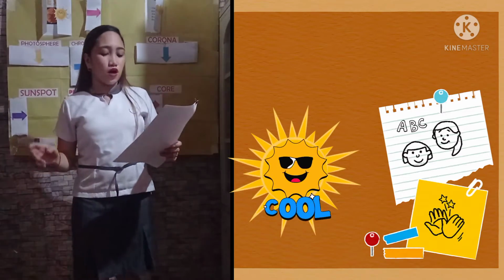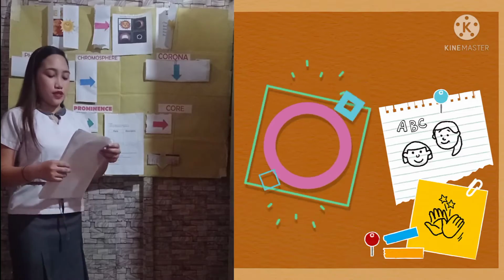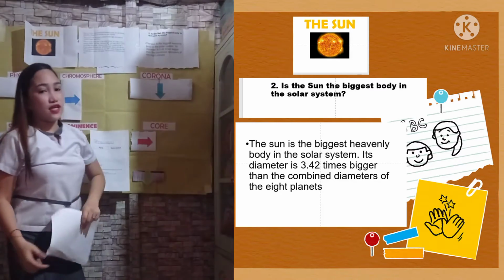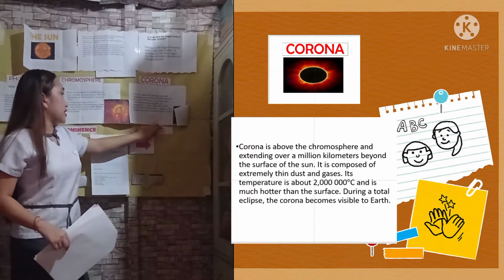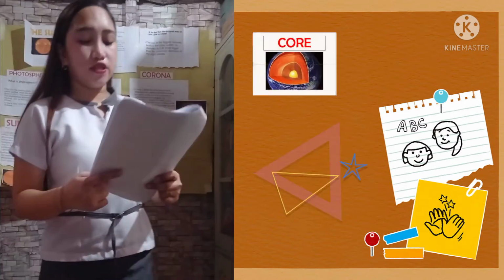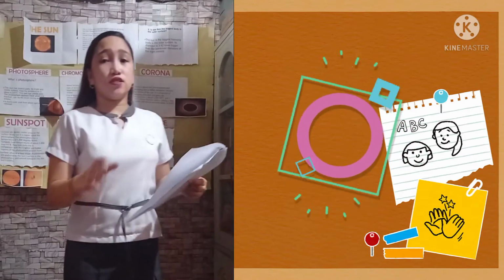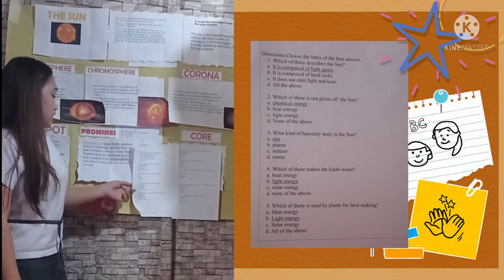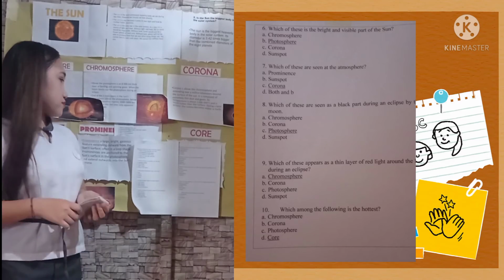Final Demo-Almojano,Princess A.BEED 2A